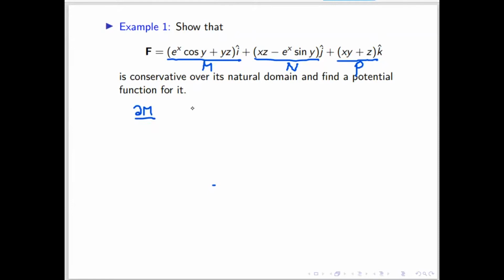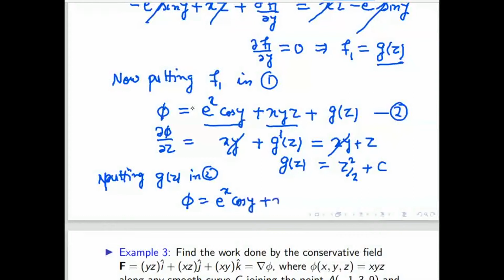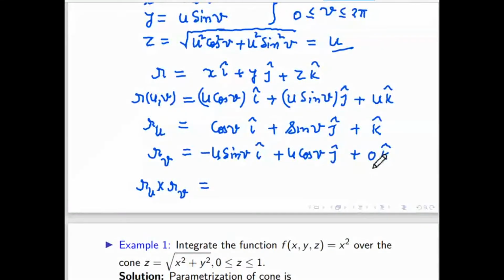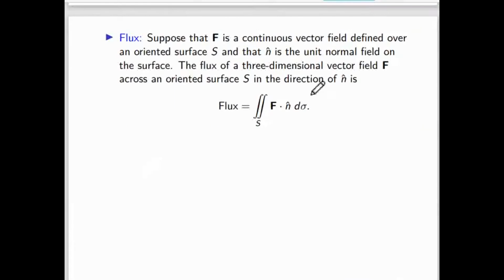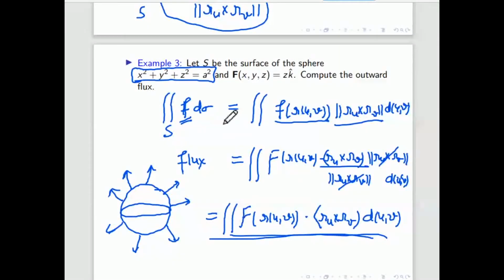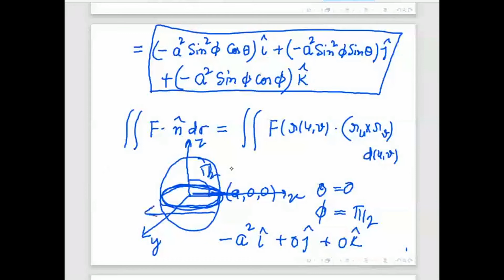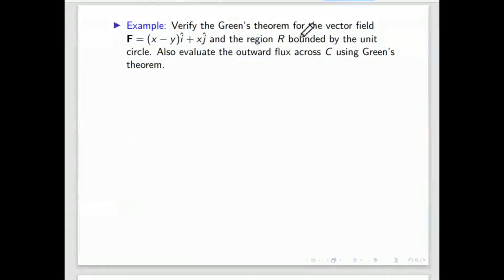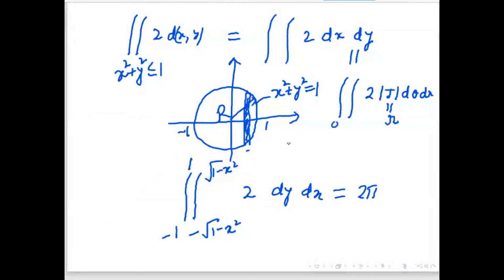MA1001 | Lecture 38 | Surface Integral